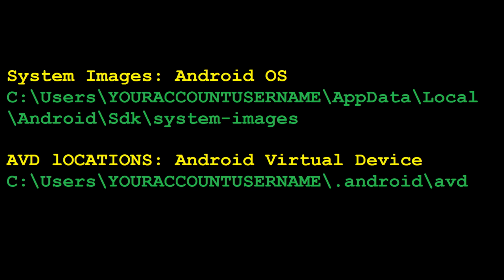Pick Up Your Phone! - Playing with Kotlin